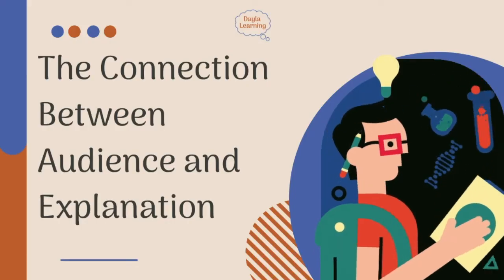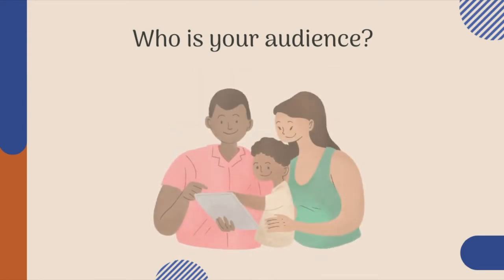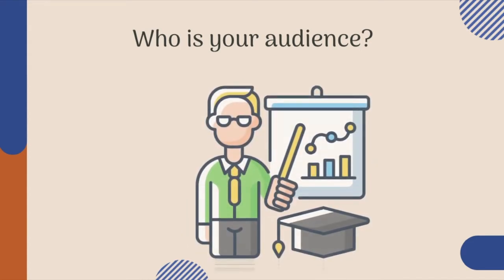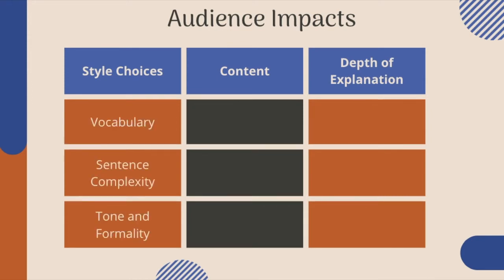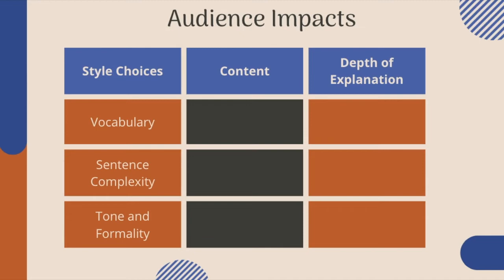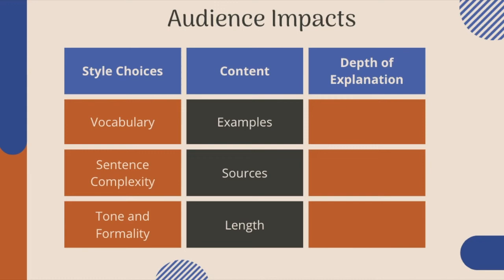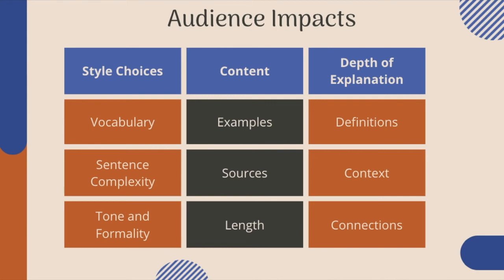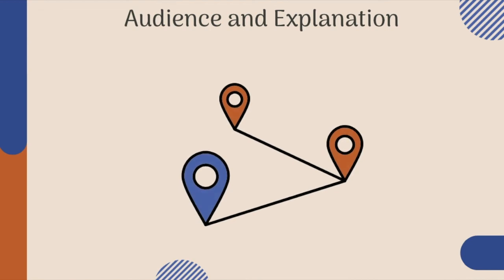The Connection Between Audience and Explanation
When you write a paper for school, the person who assigned it is usually the one who will be reading the final draft, but that doesn't make them your audience. Usually, you're writing to an "imagined audience" who may know a lot about the topic or nothing at all. Understanding your audience is key to striking the right balance in explanation for your paper.